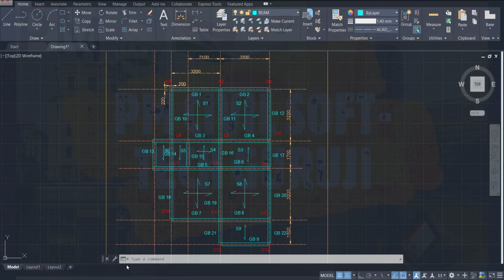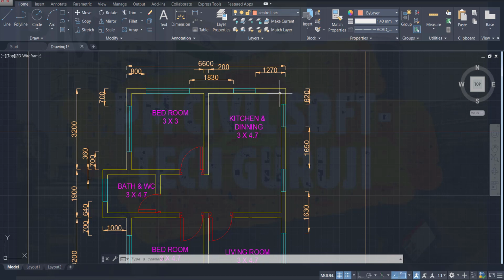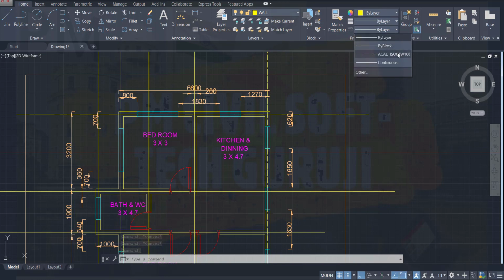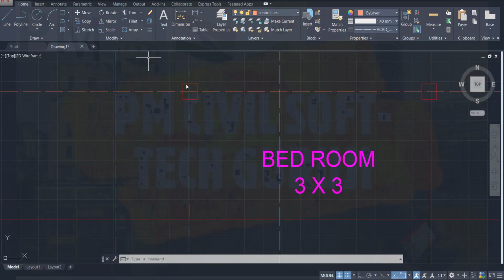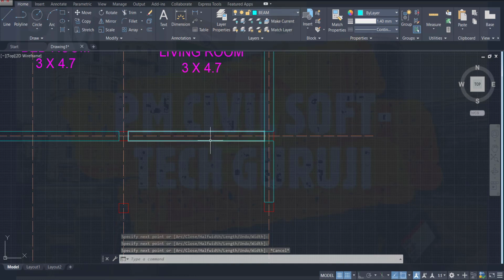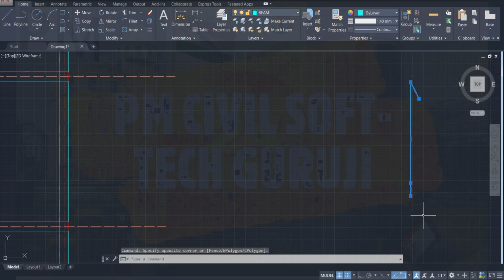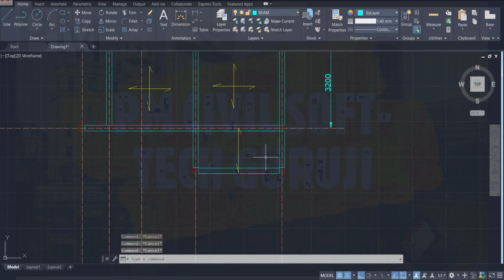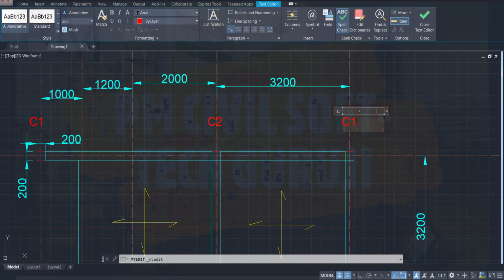BIM (Planning to Designing) PART 2 Structural HOME PLAN in Auto CAD, REVIT, RSA, MSP, All in One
Hi Friends,

BIM PRACTICS SESSION PART 1 BASIC HOME PLAN in Auto CAD, Learn AutoCAD, REVIT, Robot Structural Analysis, MSP, All in One

Learn BIM (Revit, Staad Pro, ETABS, Auto CAD, Tekla, MS Project) Software Learning for CIVIL ENGINEERING